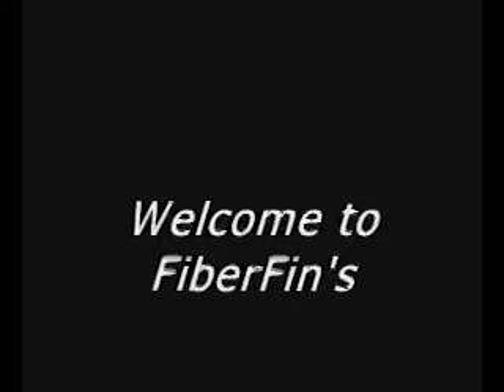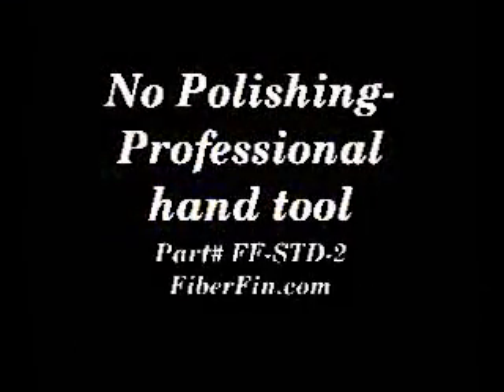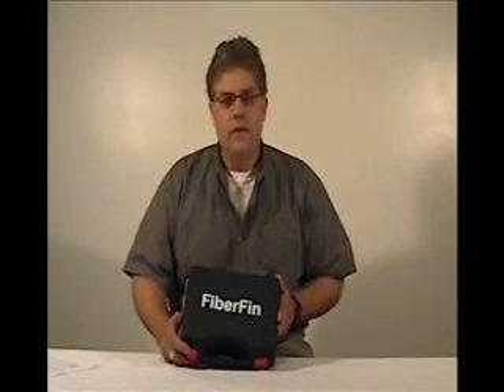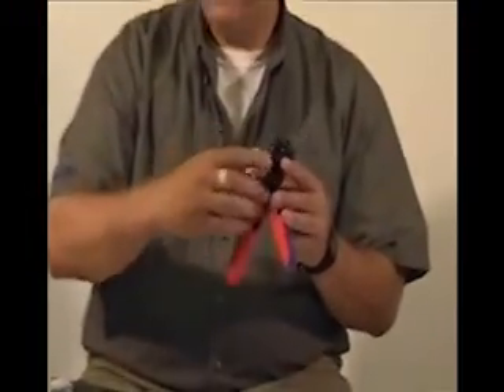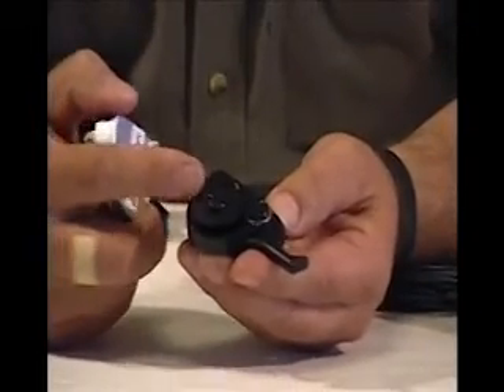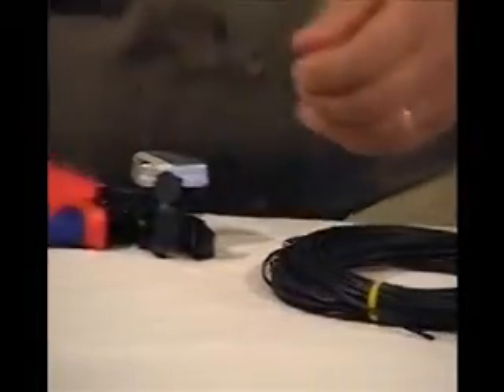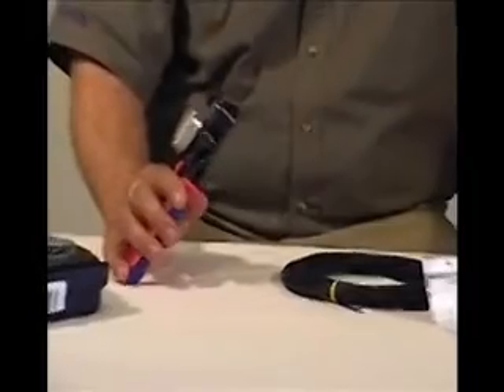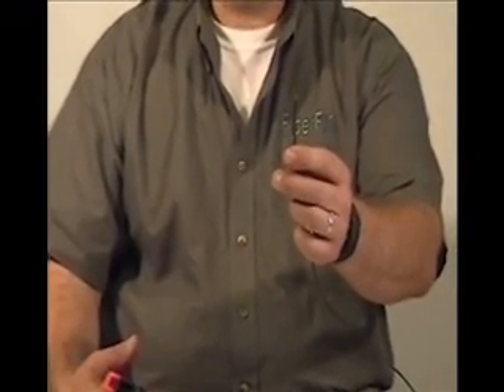RENNSTEIG TOOLS presents FiberFin Inc.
This video shows the RENNSTEIG Tool for cutting and stripping polymeric optical fibers Ø 2.2 mm.

No polishing-Professional hand tool

Details :
Terminates-Finishes 2.2mm POF cable Strips the jacket of the POF cable. Adjustable strip length stop, Safe cutting system, Rough cut blade. Comes in a handy case with 10x inspection loop, Average Attenuation loss 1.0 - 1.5 db, Very consistent results and user friendly